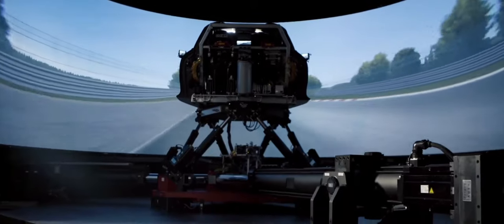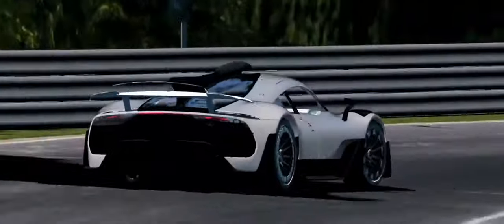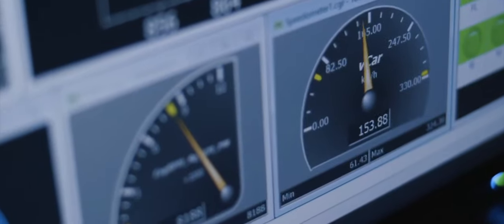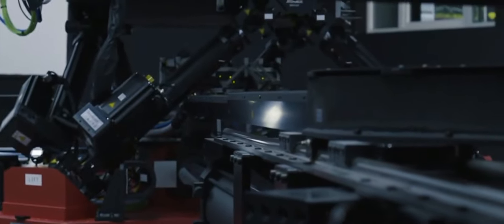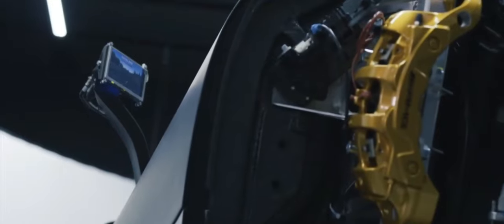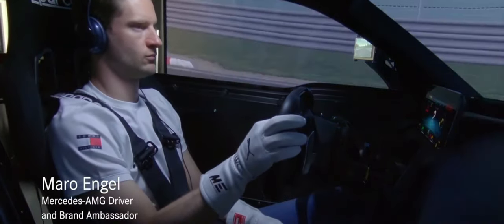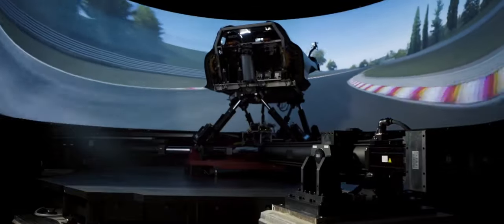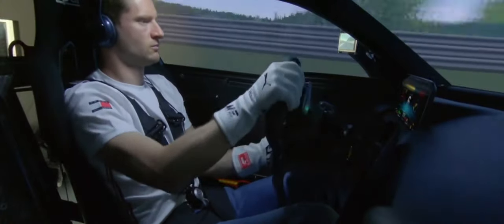Mercedes AMG Project ONE show car